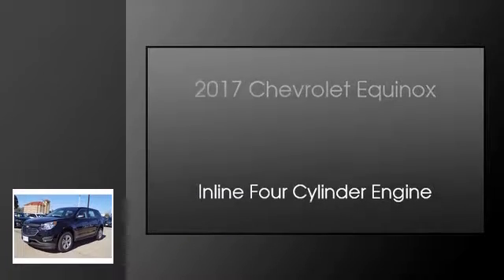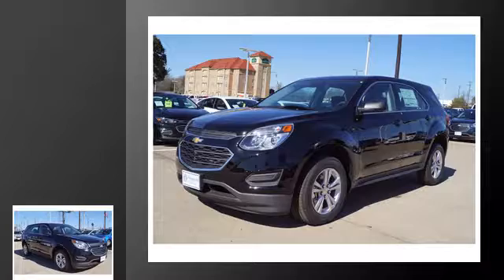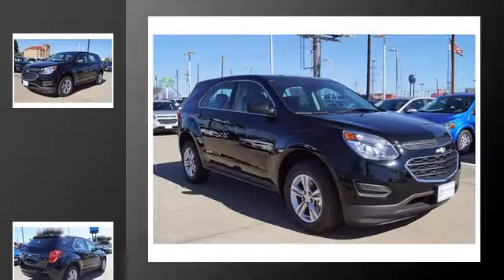2017 Chevrolet Equinox